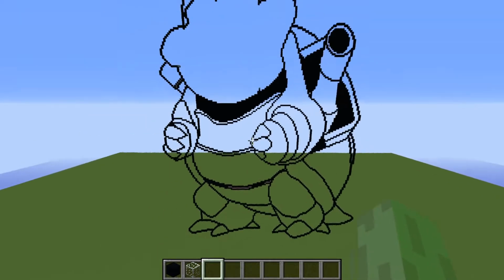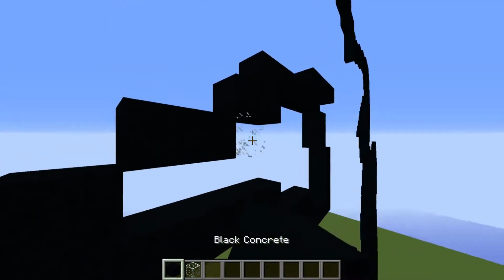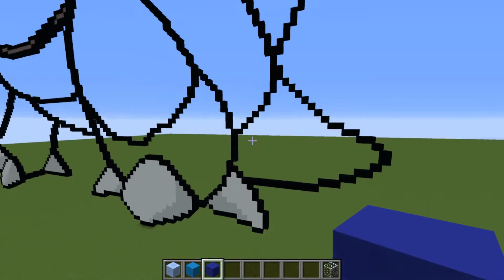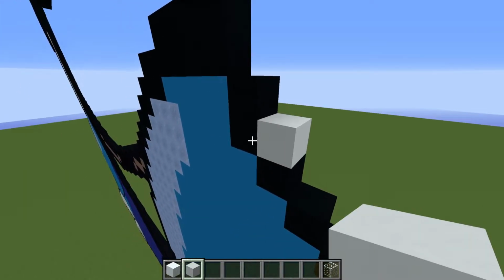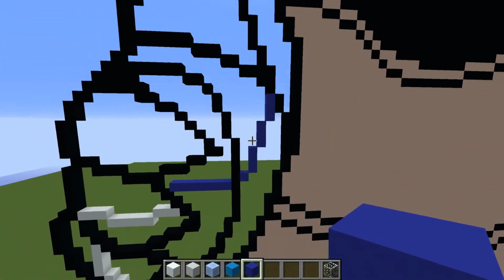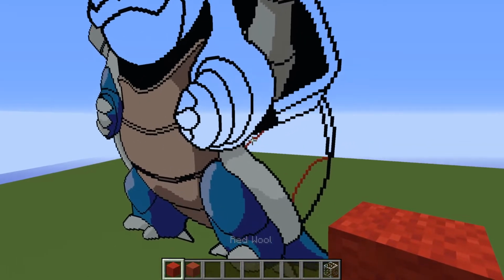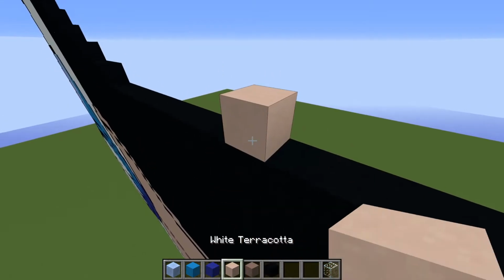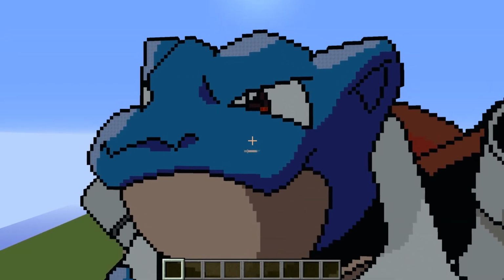Minecraft Pixel Art Tutorial - Blastoise Pokémon (Part 4) FINALE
The final part of my Blastoise tutorial series :DDDDD